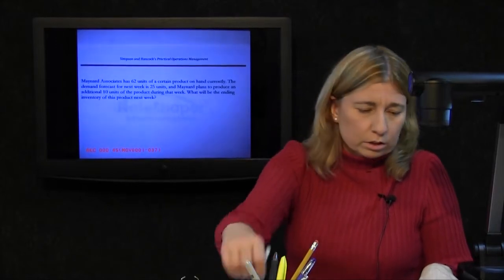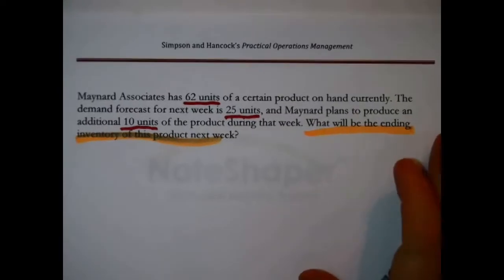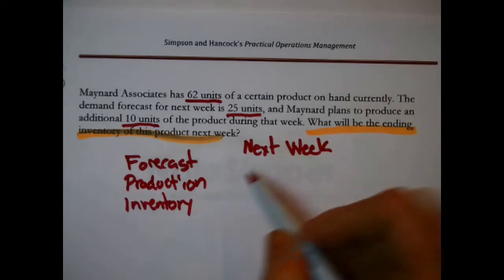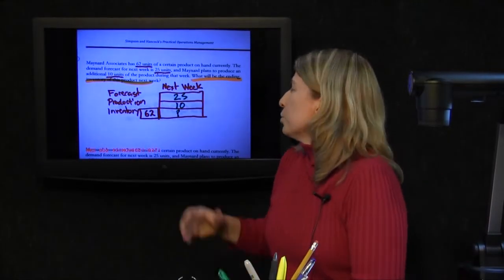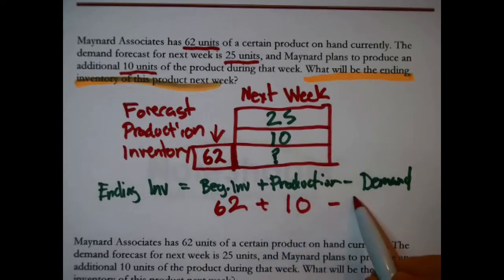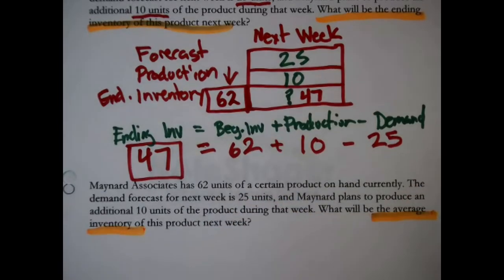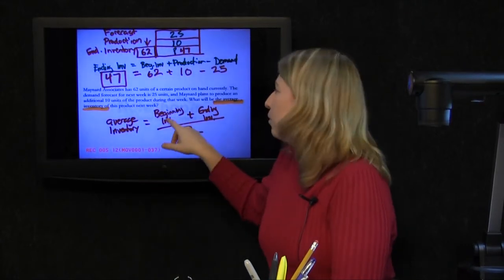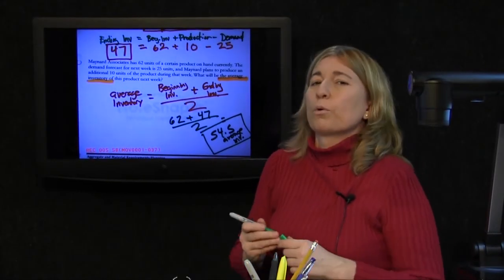Practical Operations Management, Ch 11, Aggregate and MRP, Quick Start #15 to #16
Download the Note Frame from noteshaper.com Practical Operations Management 2nd Edition, Chapter 11, Aggregate and Material Requirements Planning, Quick Start #15 to #16.